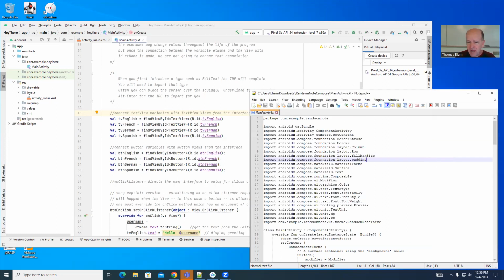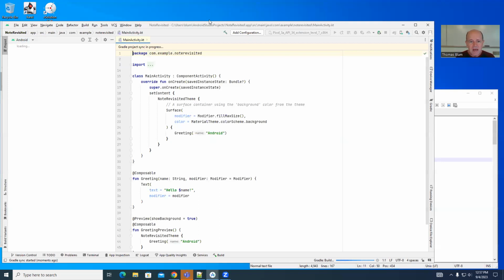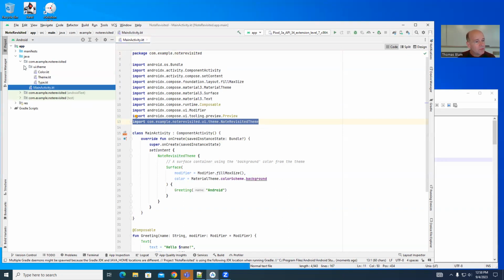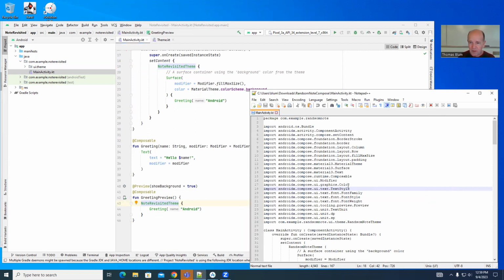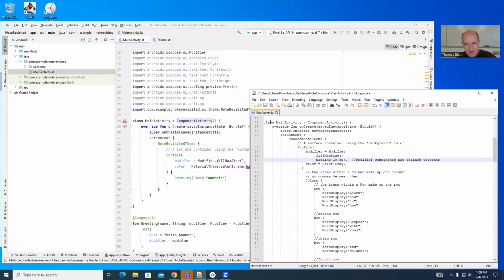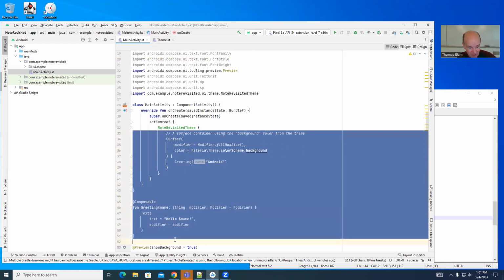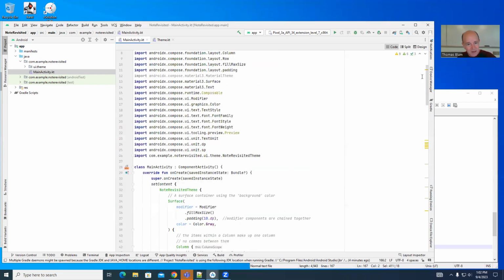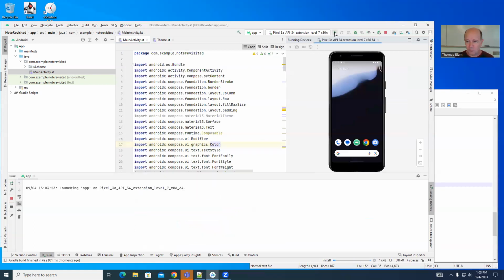Android Studio Demo: Reconstructing a Compose Project from the Kotlin Code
In this video we show how to reconstruct a new Compose project in Android studio from the MainActivity.kt (Kotlin code).  It is mainly a matter of careful copy and paste.  The name of the new project appears in four places in the MainActivity.kt file, and these are the places where we should not overwrite the new code with the old. The four places are: 1) in the package name at the top, 2) in the imports (at he bottom in this example) where the project-named theme is imported, 3) in the MainActivity class, under onCreate, after setContent where the theme is invoked, and 4) in the composable preview (at the bottom in this example) where once again the theme is invoked.